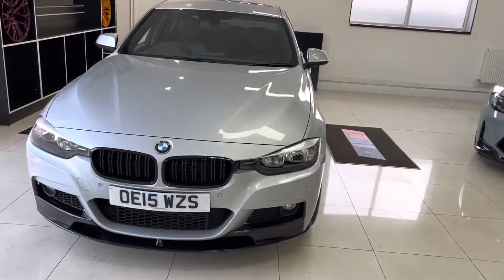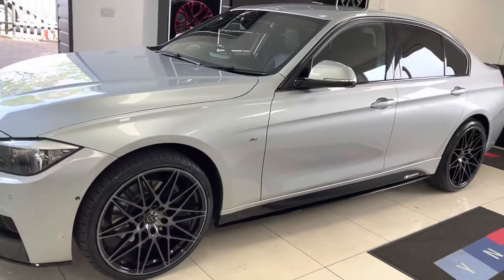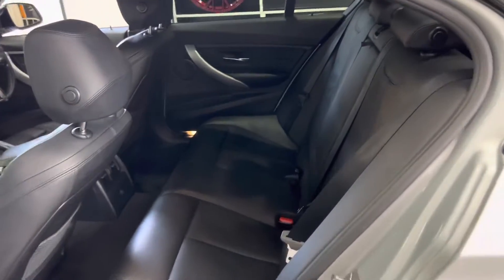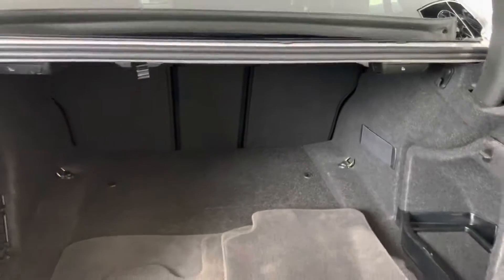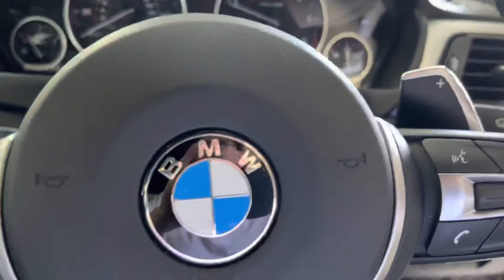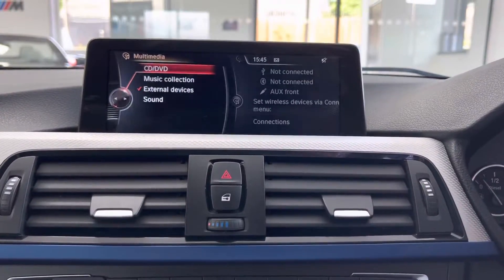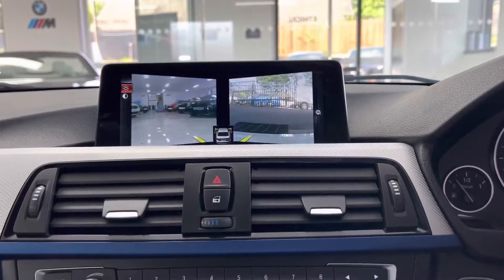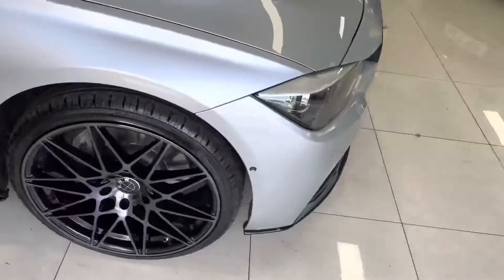(OE15WZS) 335D M SPORT XDRIVE SALOON (Surround View Cameras!!)